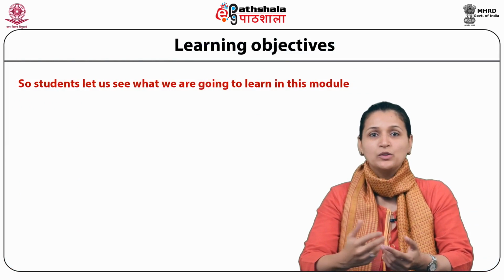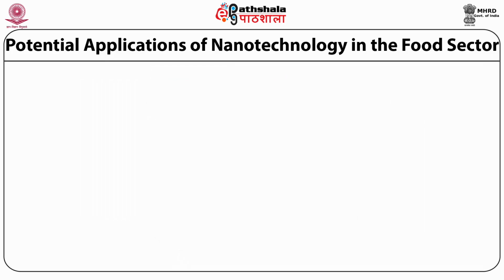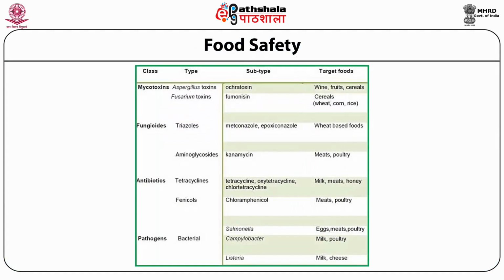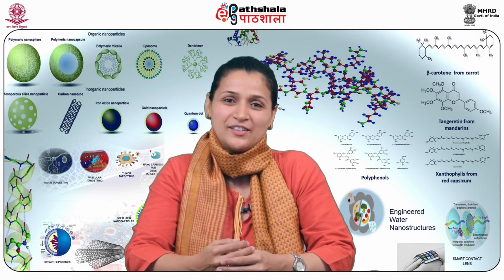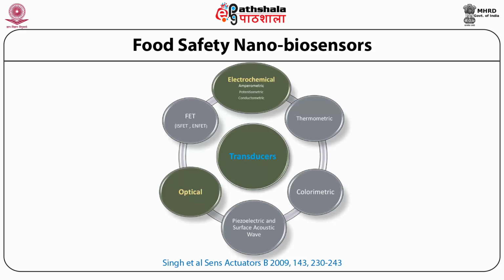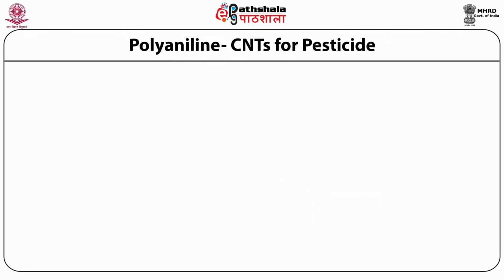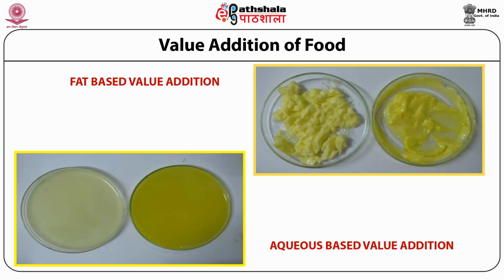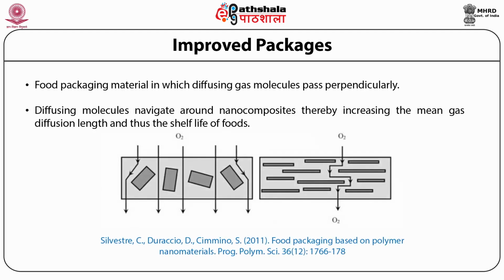Food Nanotechnology: an introduction